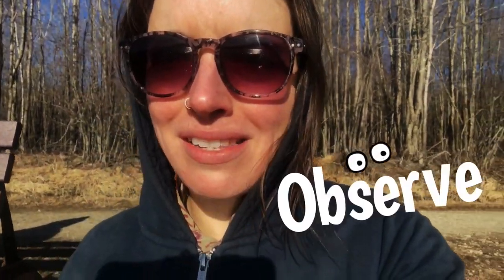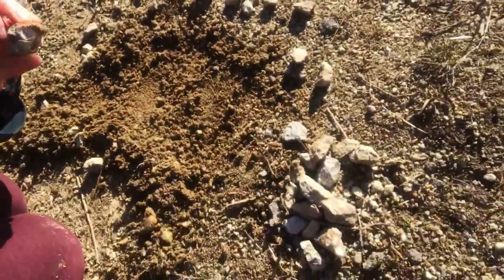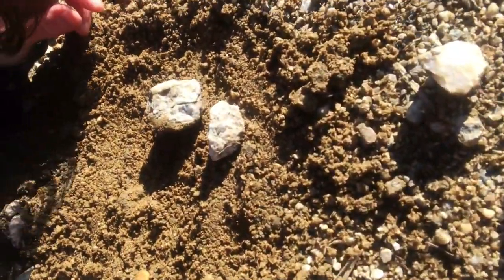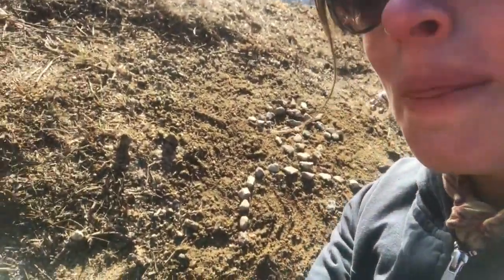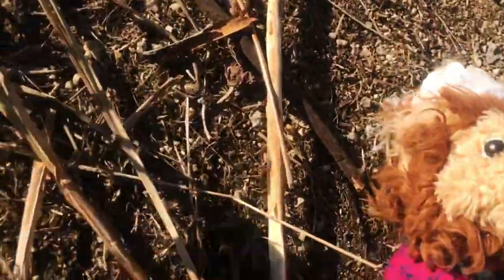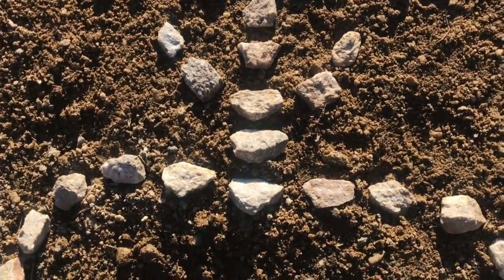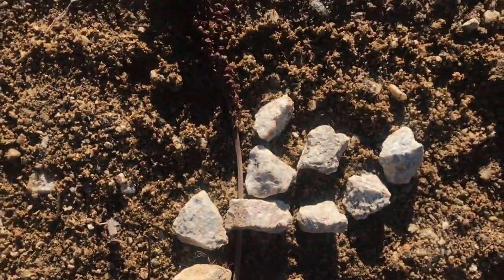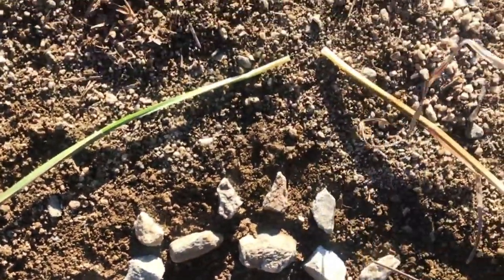Ephemeral Art with Rocks & Sticks!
This art lesson invites you to relax in a slow-down rhythm of connecting to nature, and learn the practice of the Elements of Art and Principles of Design. Through the simple interaction of raw, natural objects found right outside your door, Ms. Emily Hall prompts you to think about how and why we create.

Soak in the inquisitive questions and challenges that long time artist and art educator, Ms. Emily Hall, proposes YOU to ponder. Practice your own interpretative meaning making of the art that she creates. What do you see? How does it make you feel? What could it mean?

Like the video and share with your students or friends who love nature art. :)

Many thanks,
Emily Hall